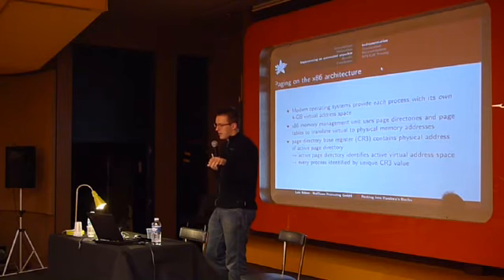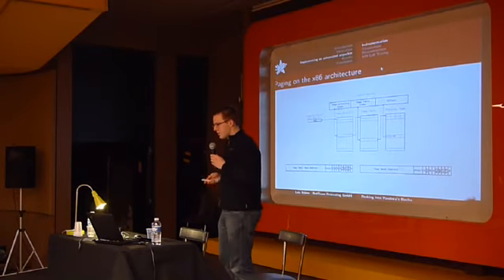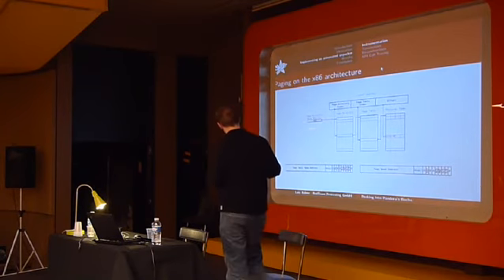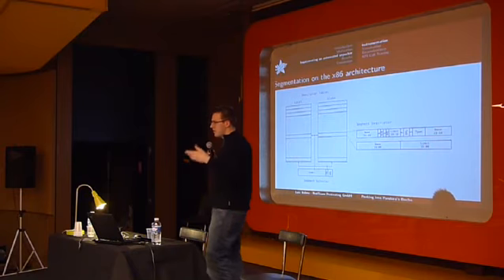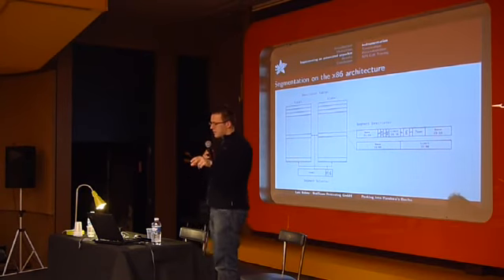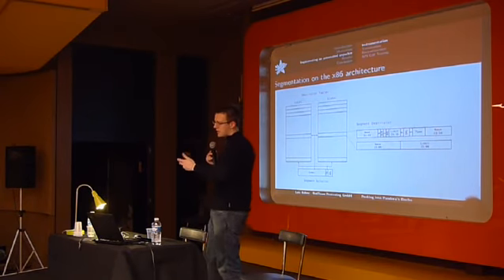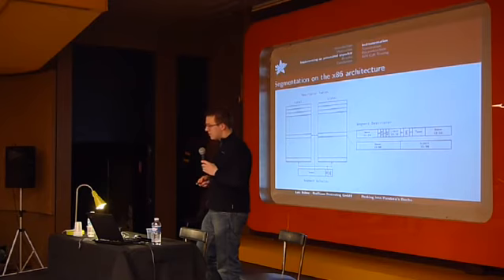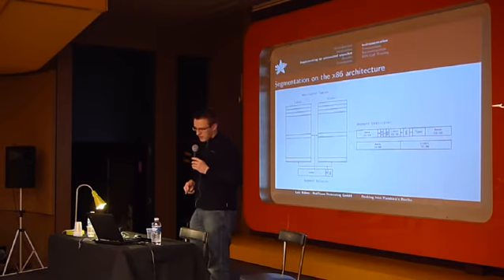HackitoErgoSum: Peeking into Pandoras Bochs [3/8]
HackitoErgoSum: Peeking into Pandoras Bochs